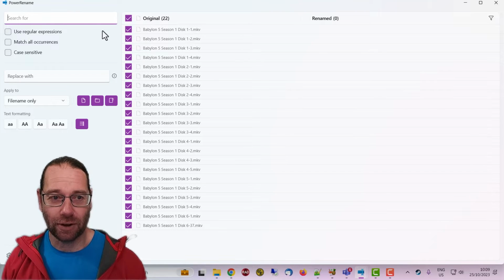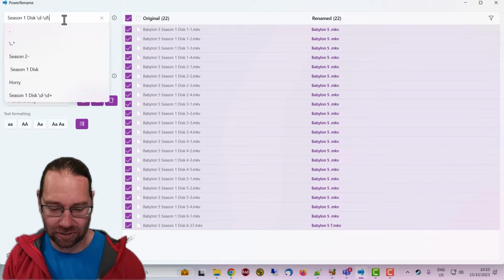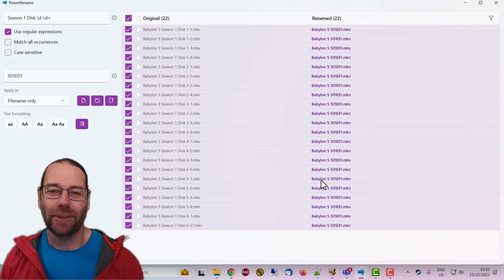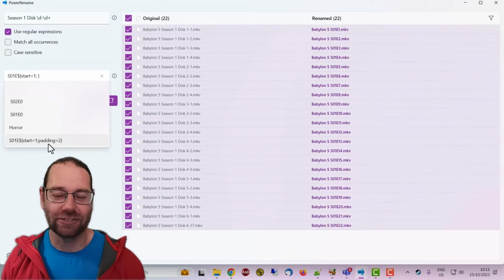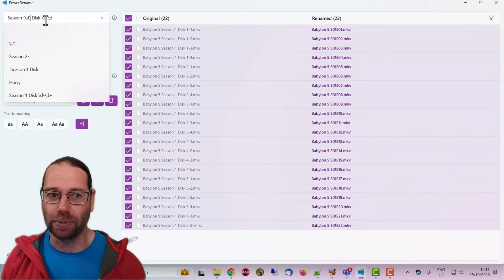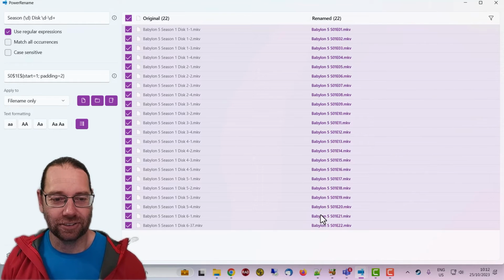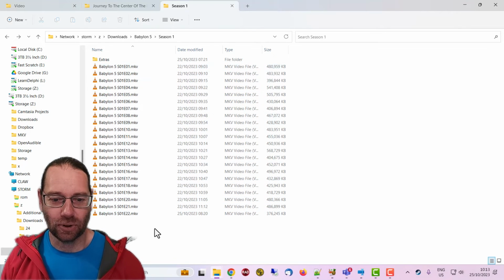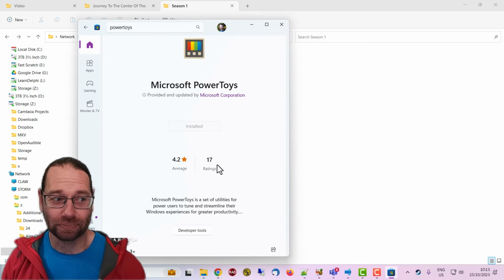PowerRename is Awesome!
Do you want to rename multiple files at once without writing complicated scripts? Then you need PowerRename, a free and easy-to-use tool from Microsoft PowerToys. PowerRename lets you apply various rules and options to rename your files in bulk, such as search and replace, regular expressions, case sensitivity, and more. Watch this video to learn how to use PowerRename and save time and hassle.